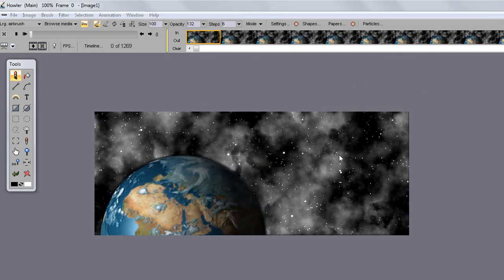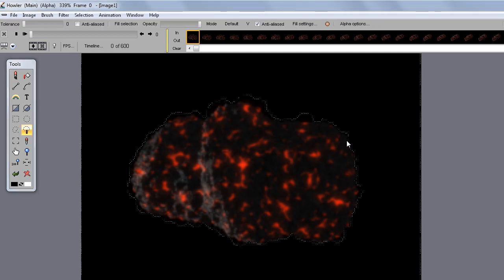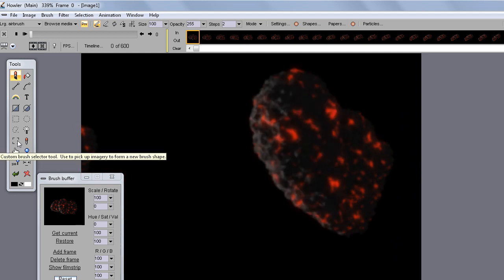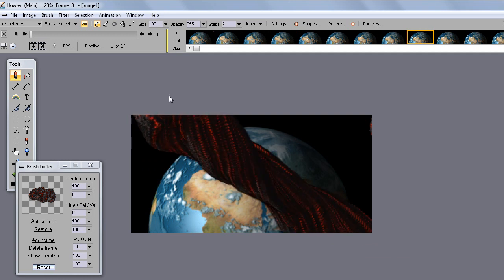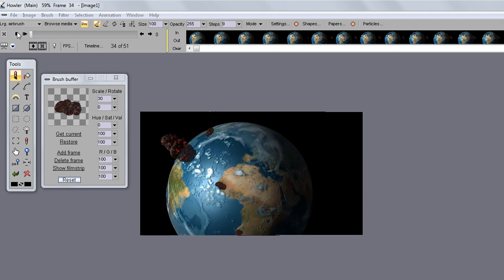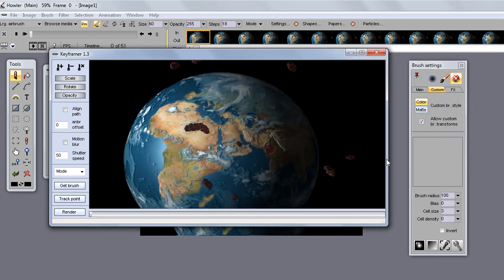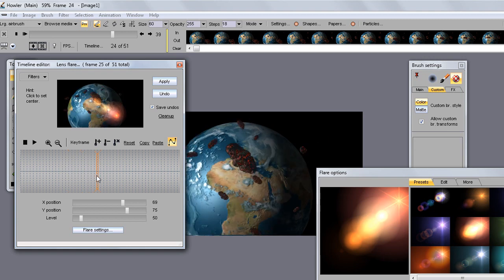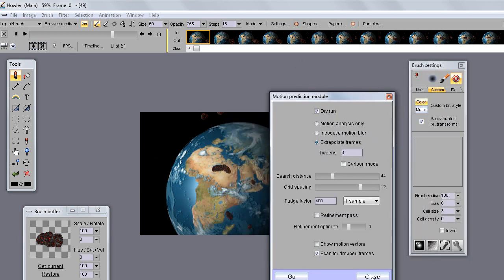rogue meteors flying around, crashing on Earth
here's an extension to the originally 6-part tutorial. After creating the slow-spinning Earth animation, let's add a rogue meteor and paint it in different sizes or at various speeds, even make it fly along a path to simulate it being caught by gravitational force and crashing into the planet. Add some flares and lens reflections during the brightly lit impact, and we'll call it Hollywood special effects, post work and compositing on a small budget.